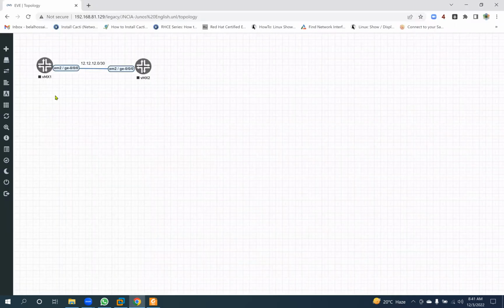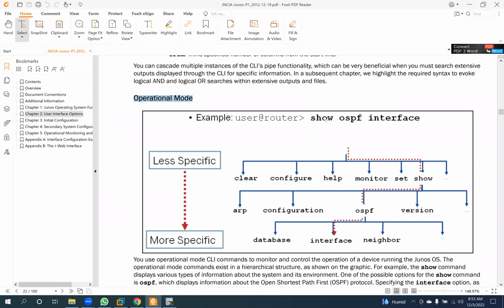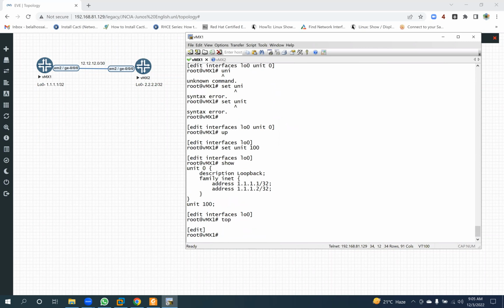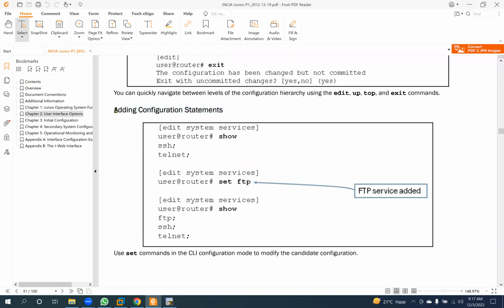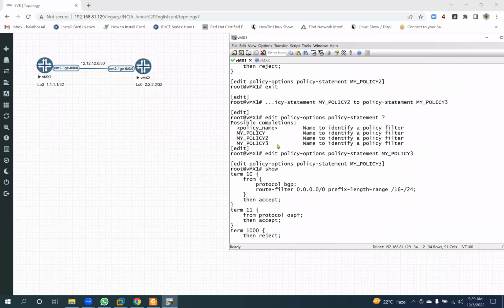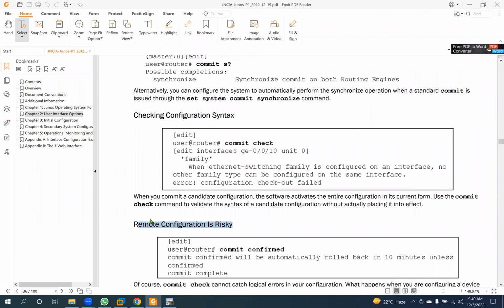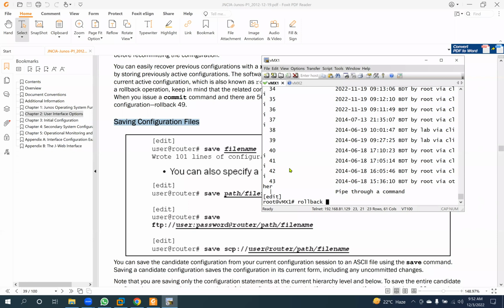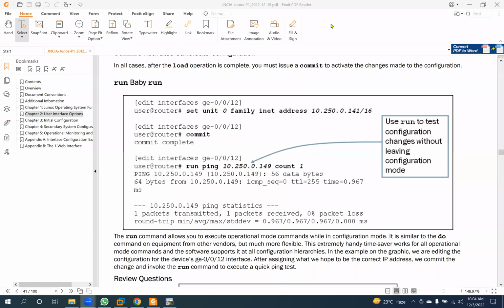JNCIA-Junos Class2 03-12-2022 [User Interfaces]